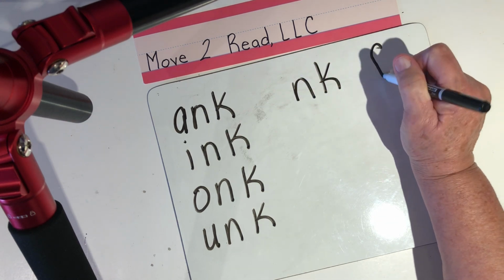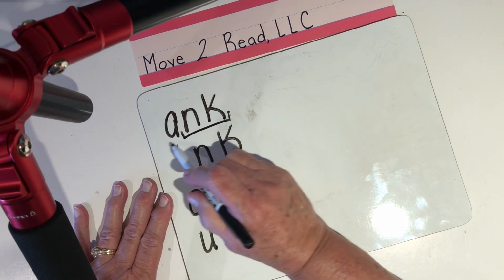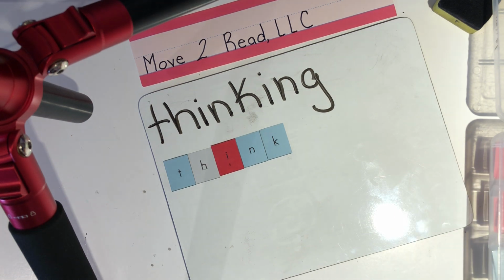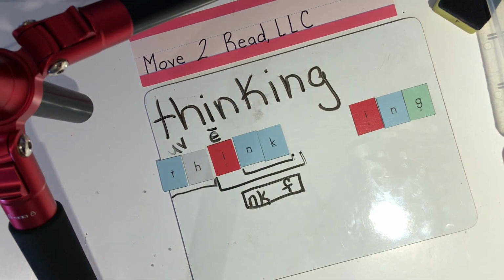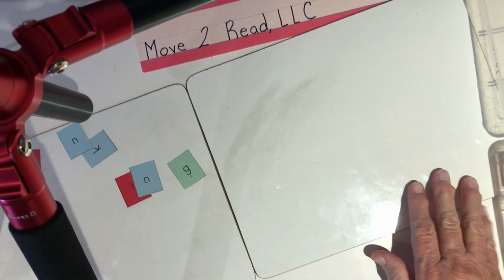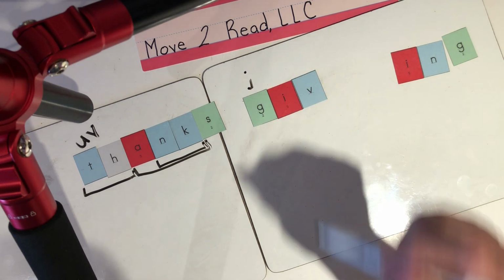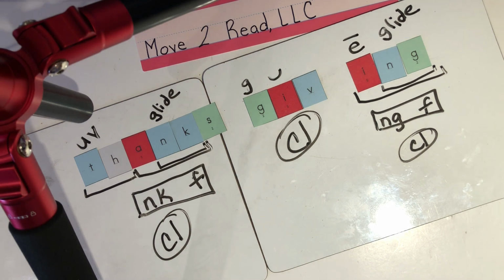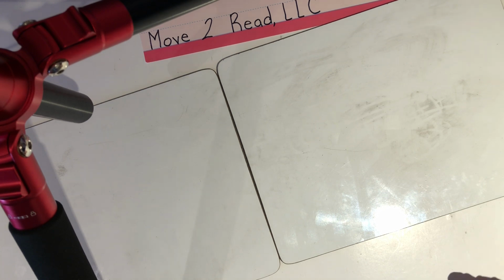Diagramming “nk” words